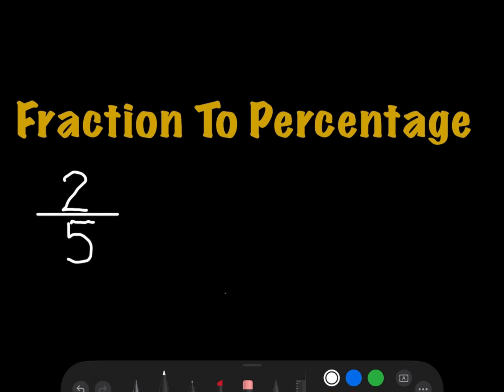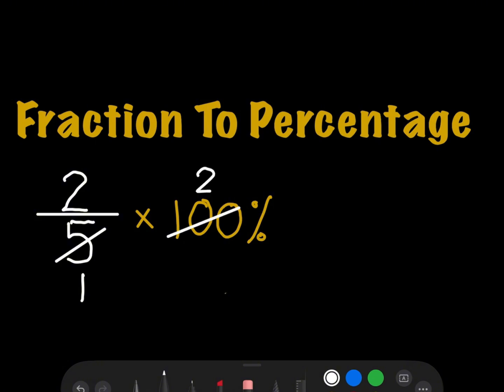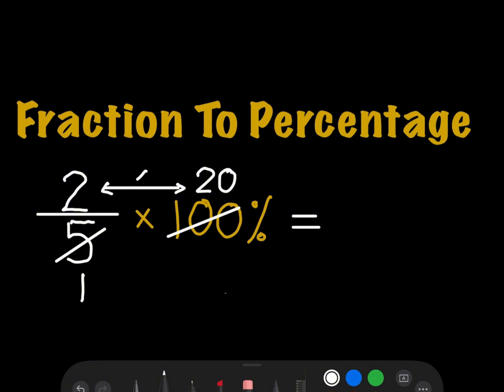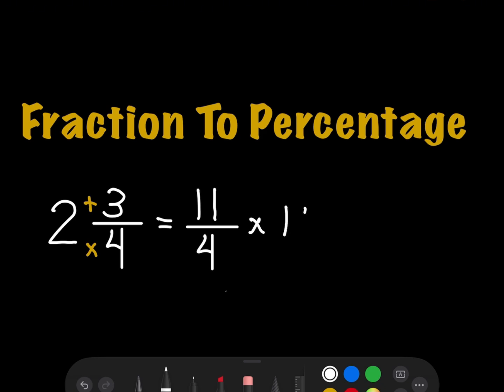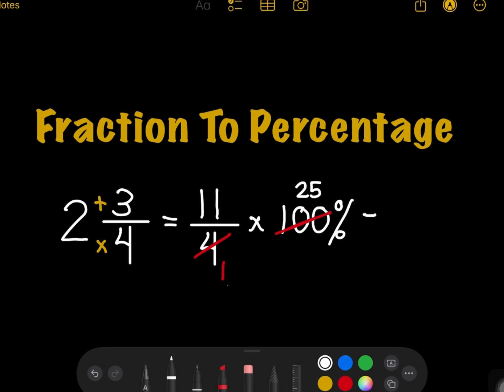Converting Fraction to Percentage